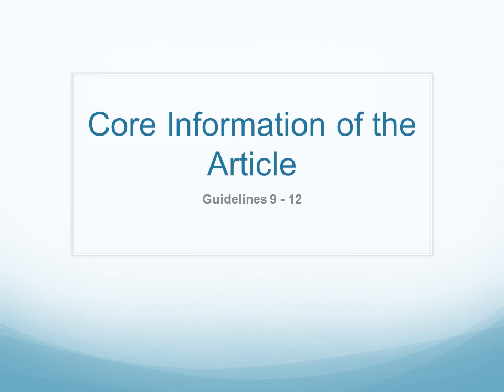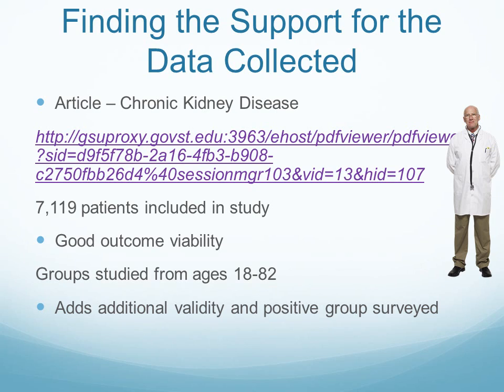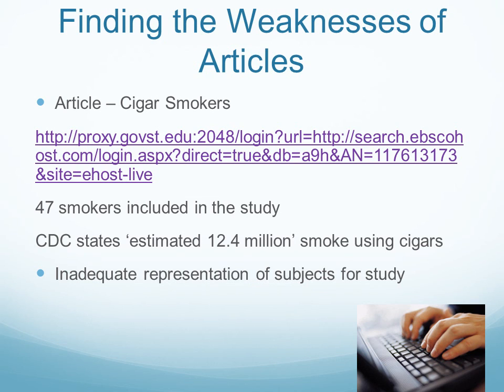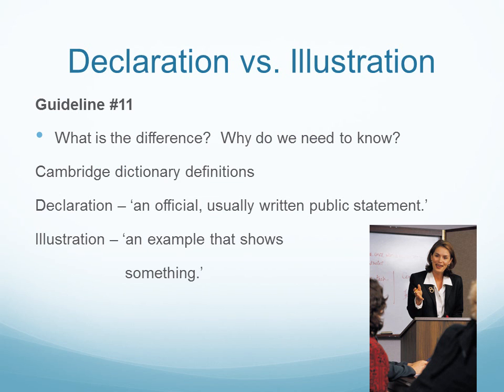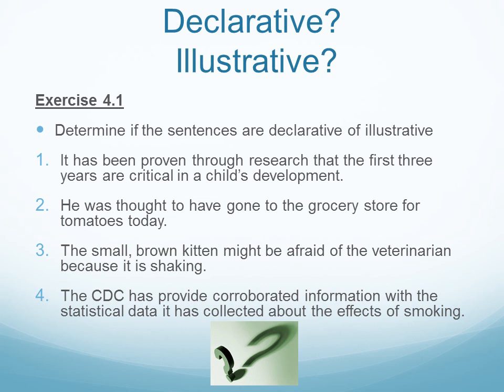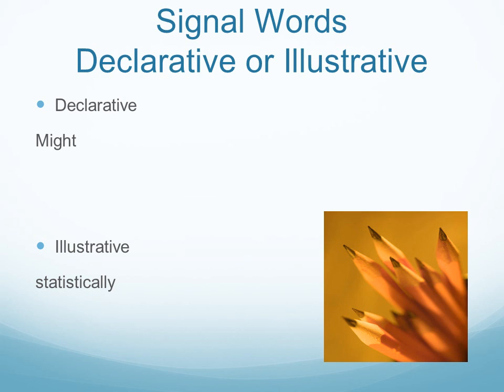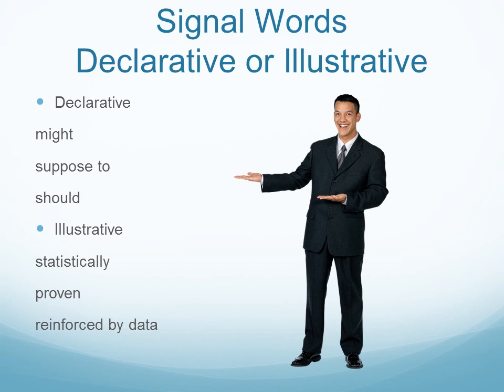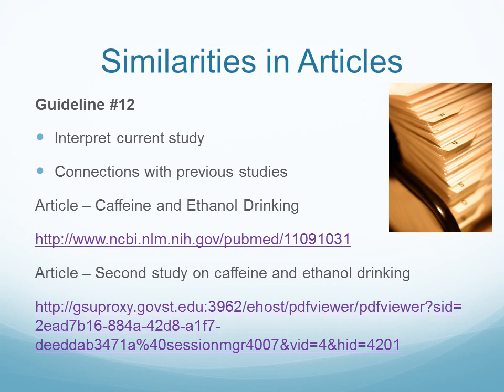Green Team Guidelines 9 - 12 Elizabeth Weems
Guidelines for Analyzing Literature - Chapter# 4
Guidelines 9, 10, 11 & 12 & 2 Training exercise